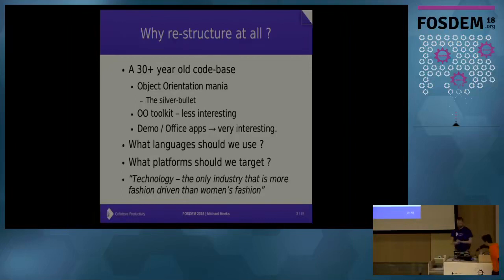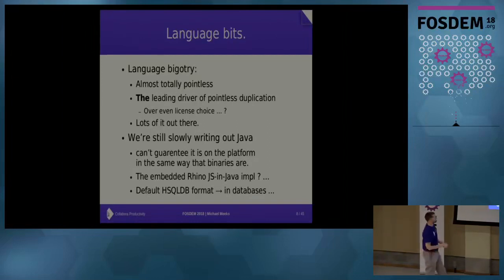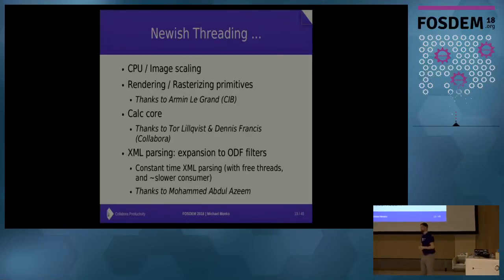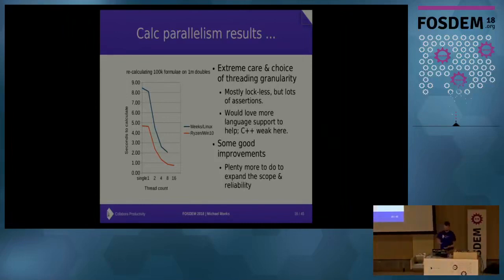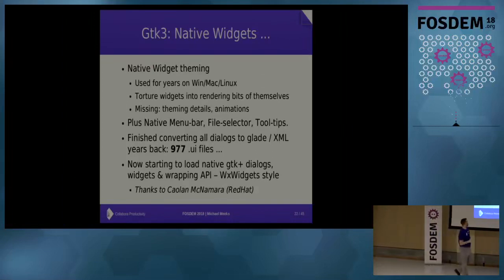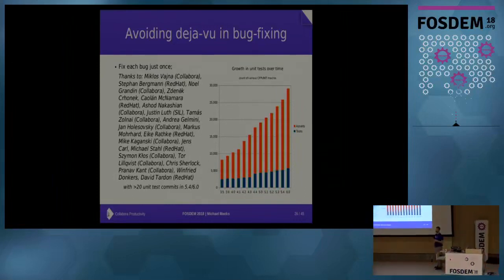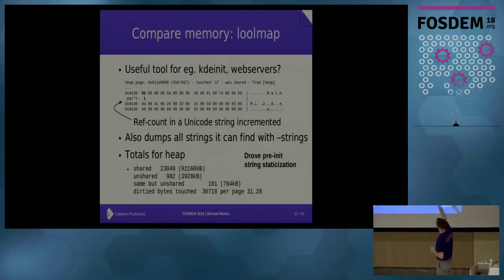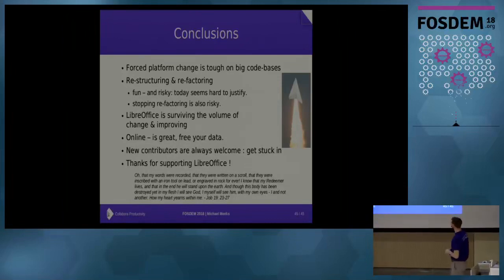Re structuring a giant, ancient code base for new platforms Making LibreOffice work well everywhere